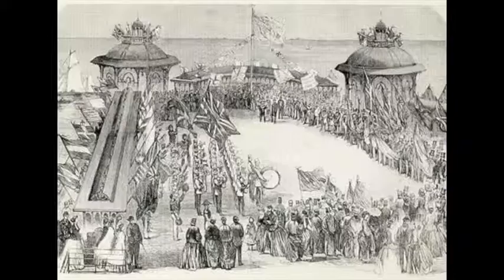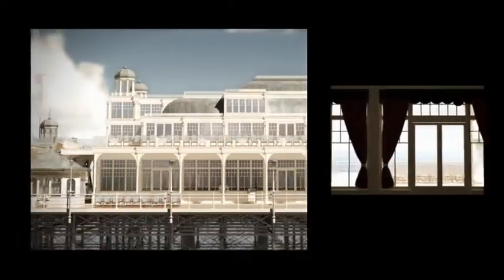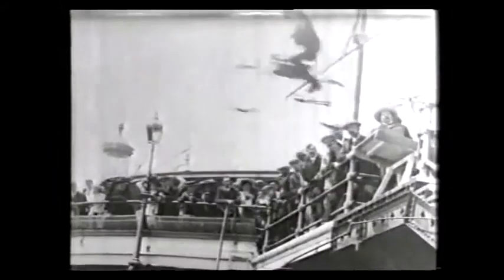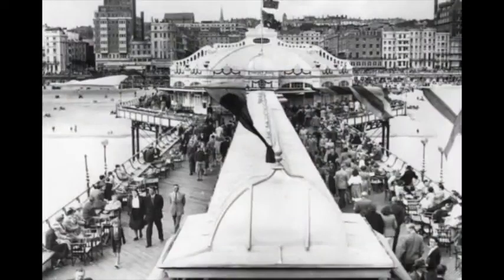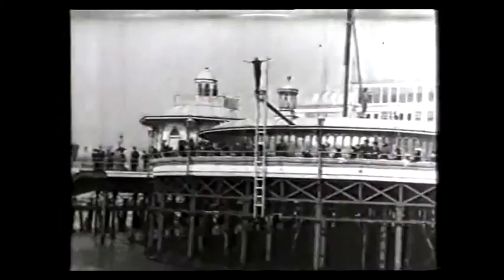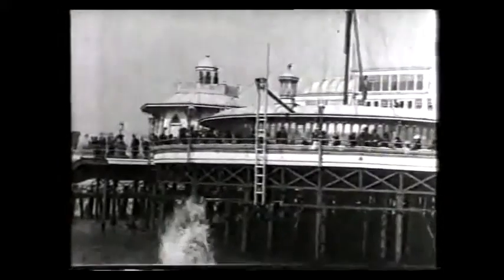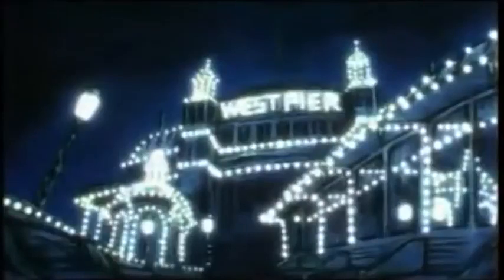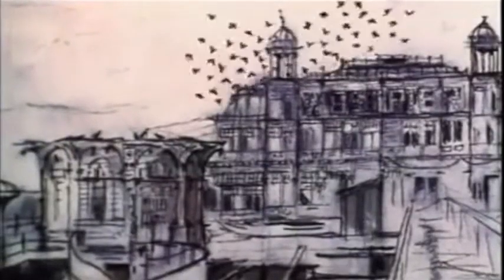My Beloved West Pier | Short Documentary